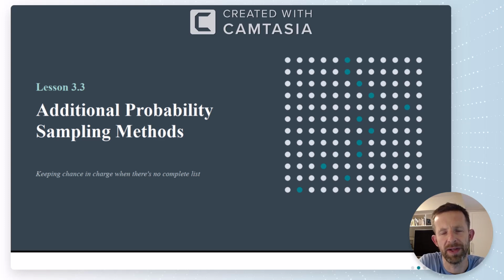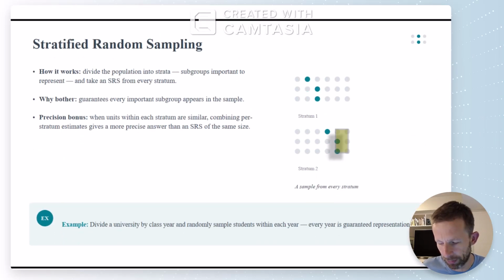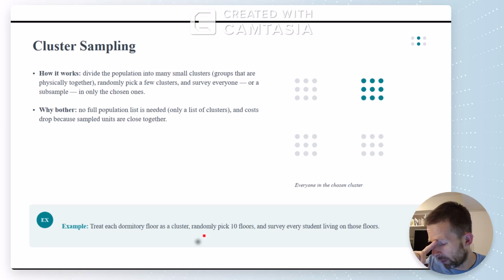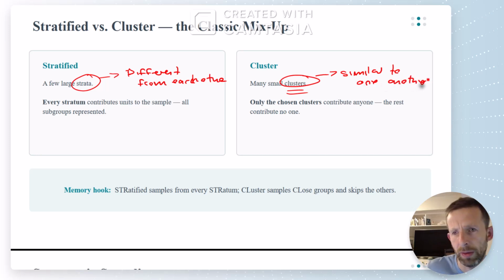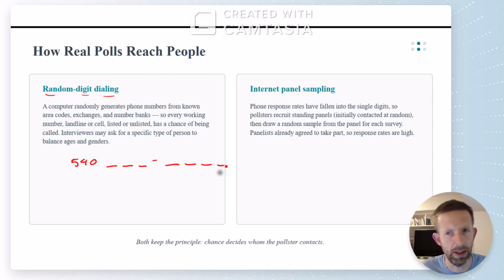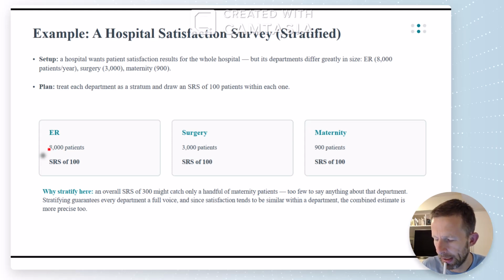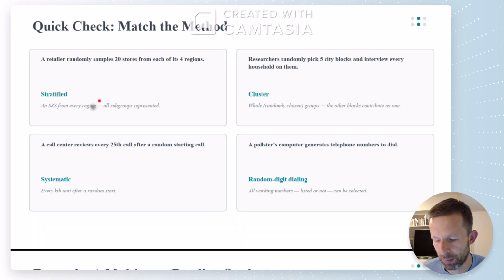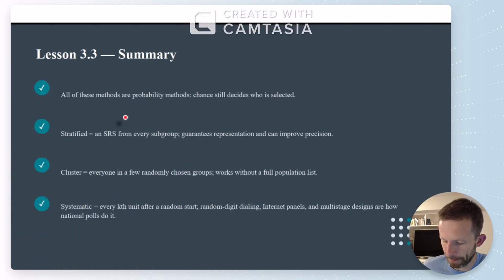Lesson 3.3: Additional Sampling Methods